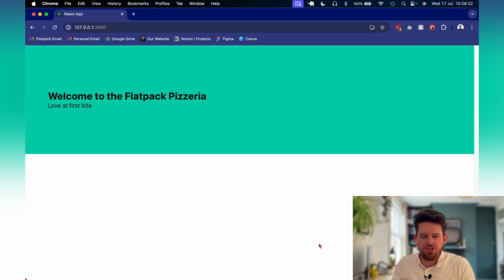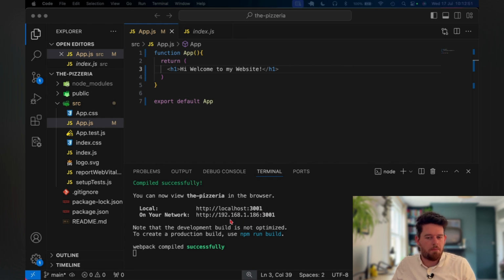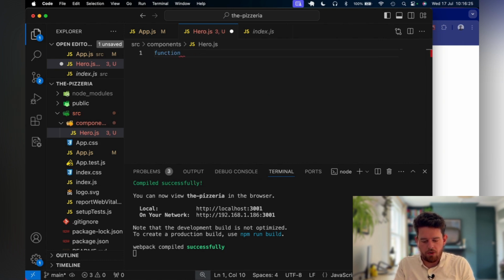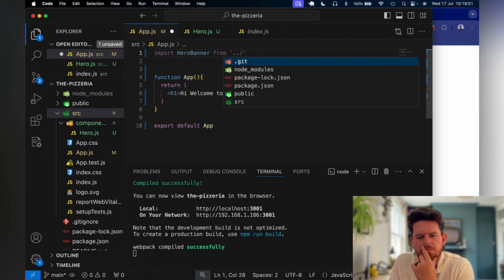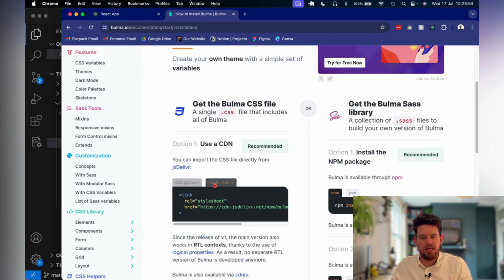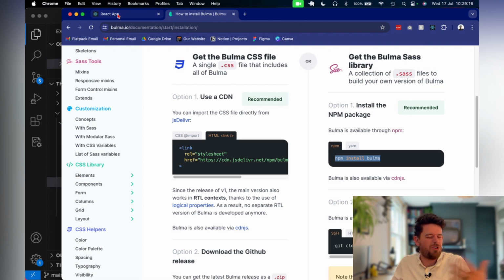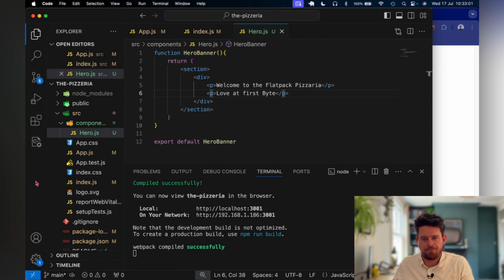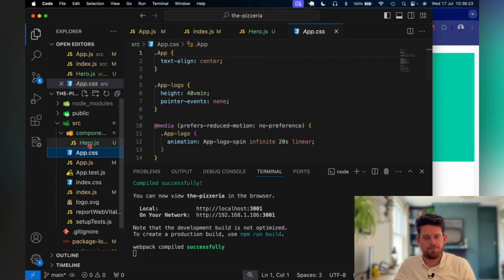Creating a Hero Banner in React and Bulma